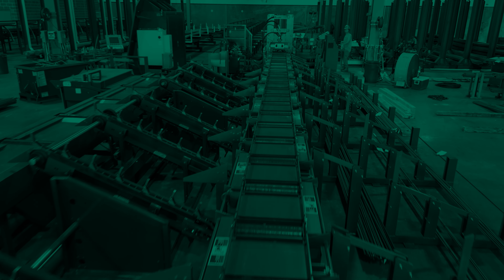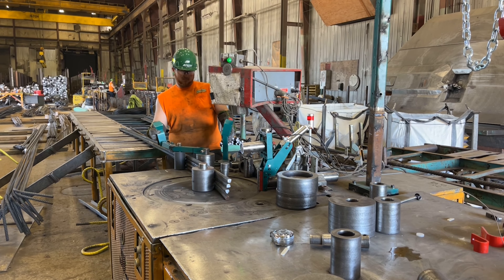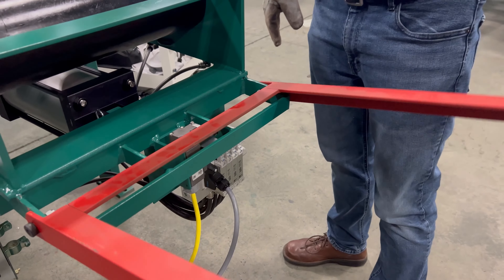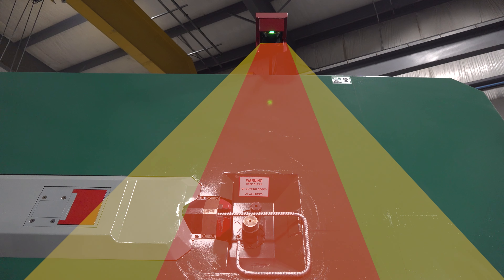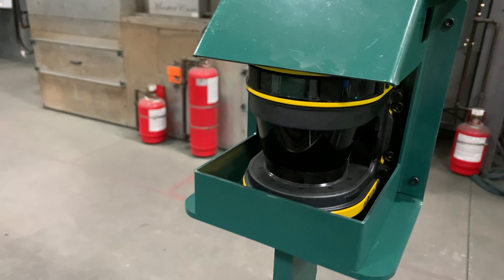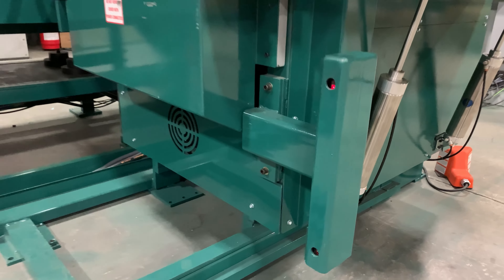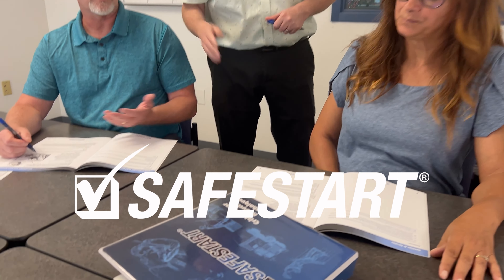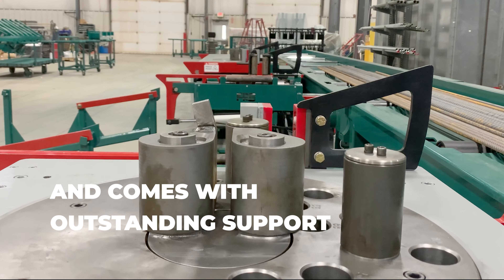KRB Machine Safety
Machine Safety is part of KRB's mission statement. We are committed to making our machinery safe to operate for our customers and for every rebar fabricator in the industry. Because at the end of each day, we want our customers and our work family to go home safely to their own families.